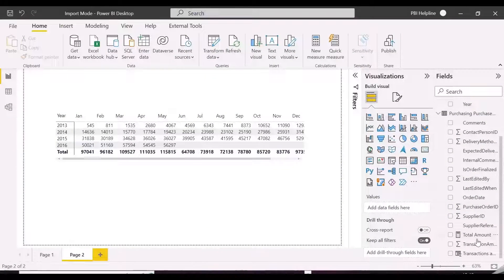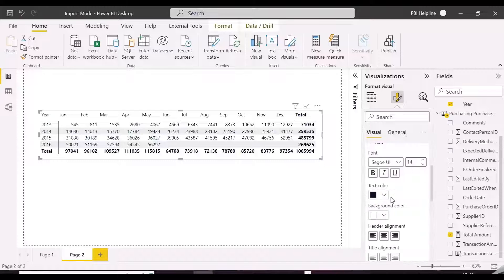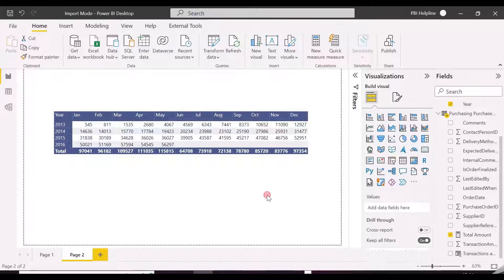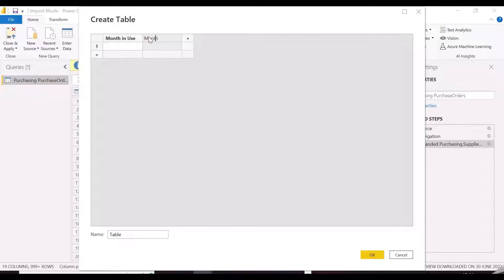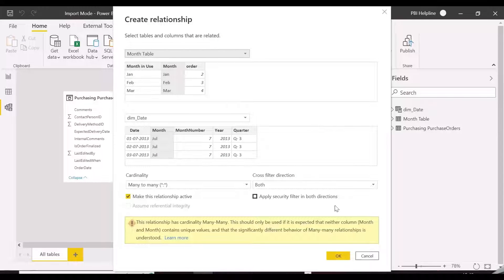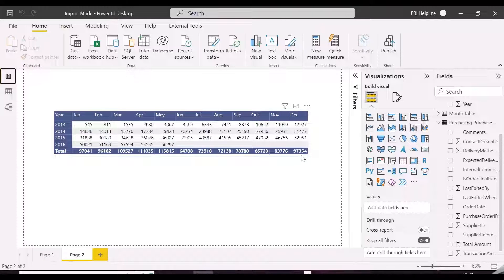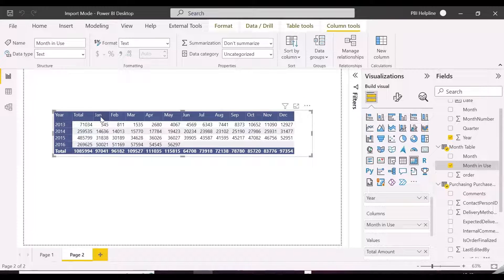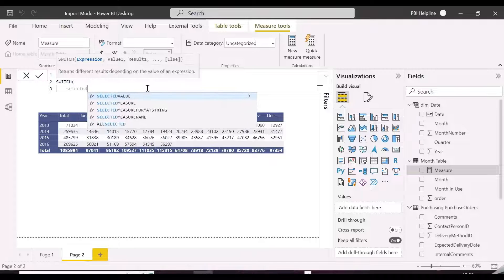SHOW TOTAL COLUMN ON FIRST POSITION IN TABLE/MATRIX IN POWER BI | HOW TO BRING TOTAL COLUMN AT FIRST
- How to make total column as first column in Power BI Matrix visual.
- How do you show the total top of a matrix in Power BI?

We know that in Power BI matrix visual, Column total is always on the right side of the visuals, but sometimes we may get requirement to show the Total as First column and then show all the breakups of this, this could be achieved using some custom visuals, but many organizations won’t allow Power BI Developers to use custom visuals.
Check out this video, we are going to solve this in Power BI Matrix itself.